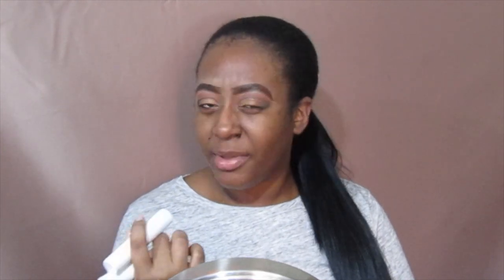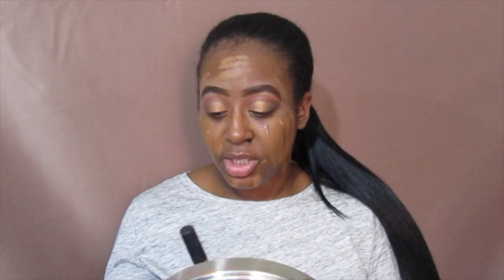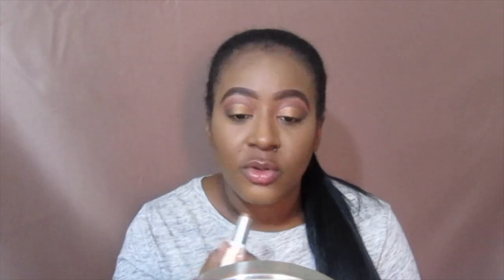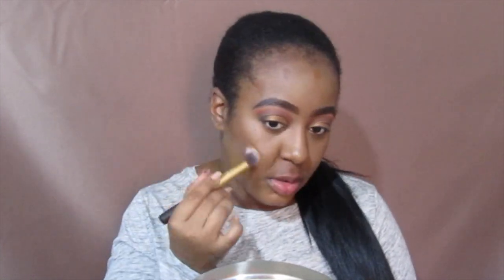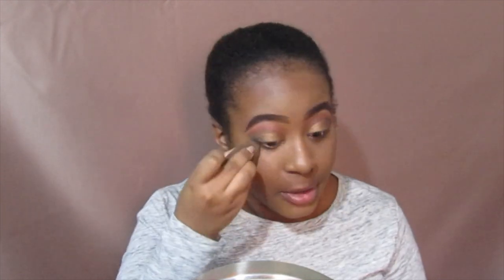NEW!! COLOURPOP COSMETICS NO FILTER FOUNDATION STIX'S | 1ST IMPRESSIONS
Where BACK with another NEW Foundation Review, The NEW Colourpop NO Filter Foundation Stix's

Use " AshanahM10 " ( Get 10%off )

PRODUCTS MENTIONED:
ELF COSMETICS OIL CONTROL PRIMER
ELF COSMETICS PREP AND BLURR STICK
COLOURPOP NO FILTER FOUNDATION STIX(175W)
COLOURPOP NO FILTER FOUNDATION STIX (197)
COLOURPOP NO FILTER CONCEALER (DARK 44)
COLOURPOP NO FILTER CONCEALER (DARK46)
COLOURPOP SETTING POWDER ( BANANA )
FENTY BEAUTY MOROCCAN SPICE PALETTE
FENTY BEAURY HUSTLA BABY HIGHLIGHTER
ITSMYRAYERAYE X BHCOSMETICS EYESHADOW PALETTE
ELF COSMETICS BLUSH (ALWAYS SPICY )
LASHKITTY X OHMGLASHES (GLAM ON ) LASHES

MAKEUP REVIEW VIDEO'S
NEW! Make up Revolution Foundation
ABH X Amerzy NEW! Highlighter Review!